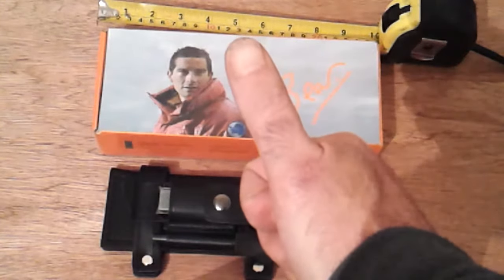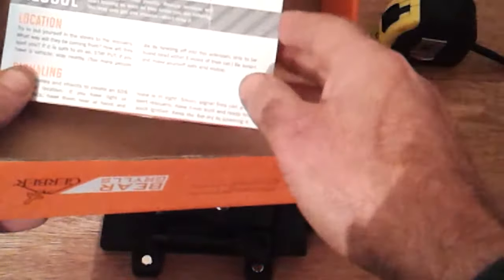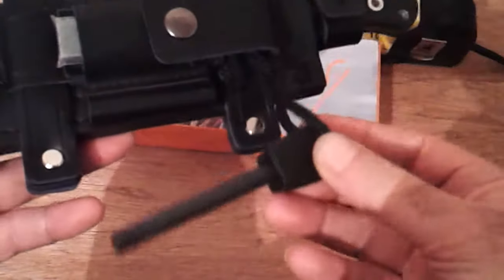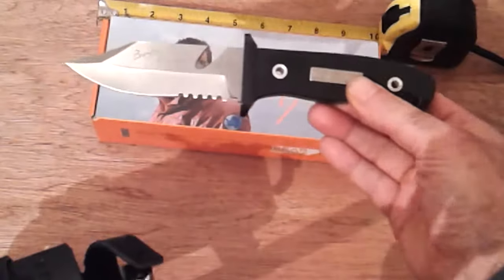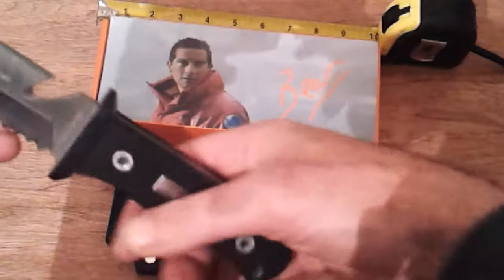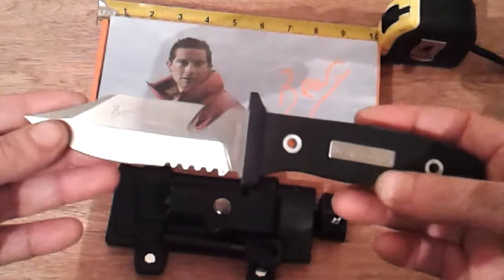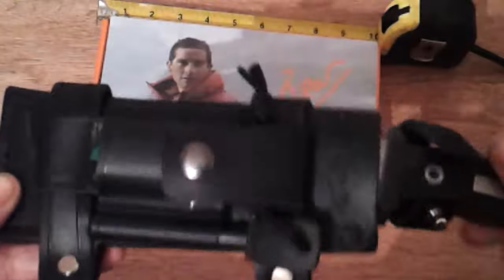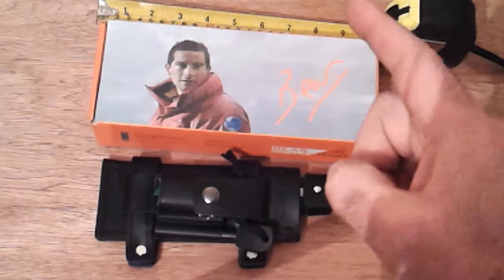Bear Gyrills GERBER survival kinfe ,EDC,GHB,BOB, 72hour+ or 24+ kits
A short video talking about my Bear Gryills Gerber survival knife.